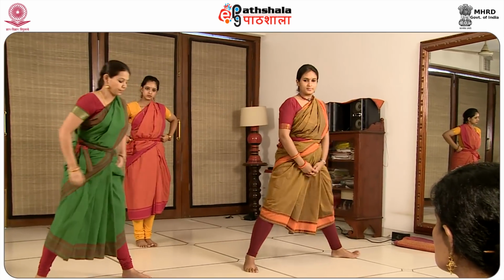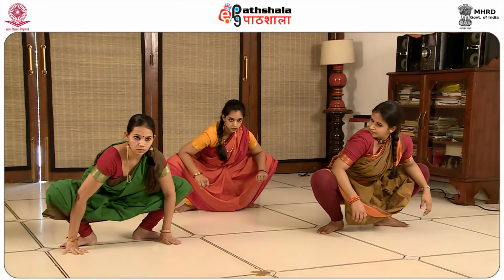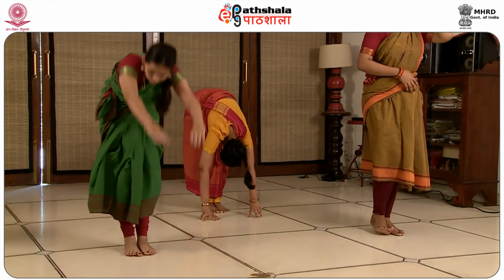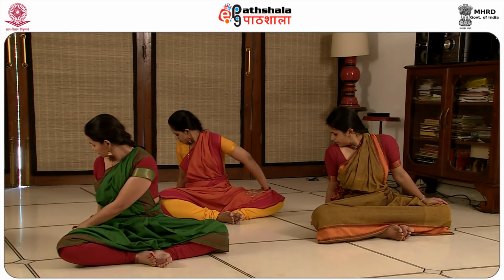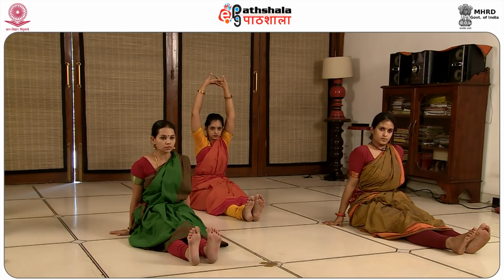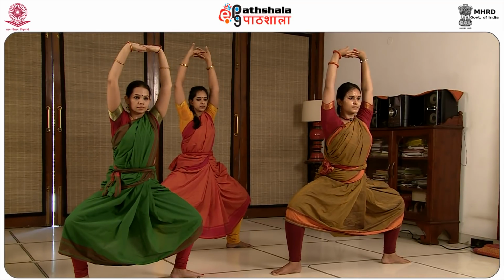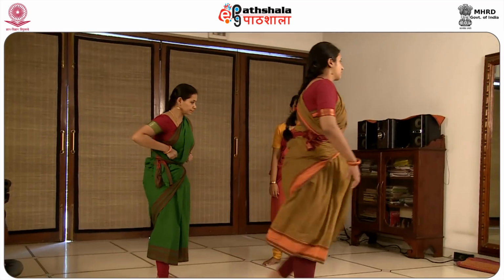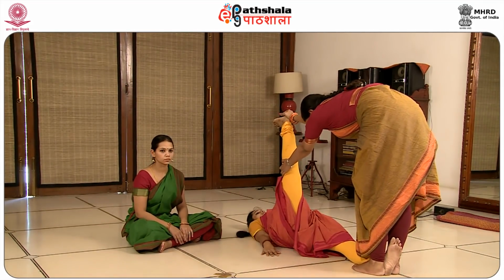BODY CONDITIONING FOR BHARATANATYAM – EXERCISES (PERA)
Paper:DANCE DESIGN – NRITTA OF BHARATANATYAM (CHOREOGRAPHY AND COMPOSITION)